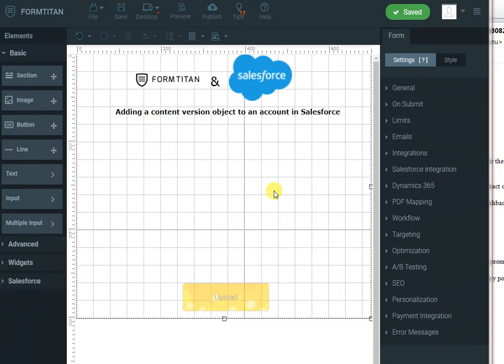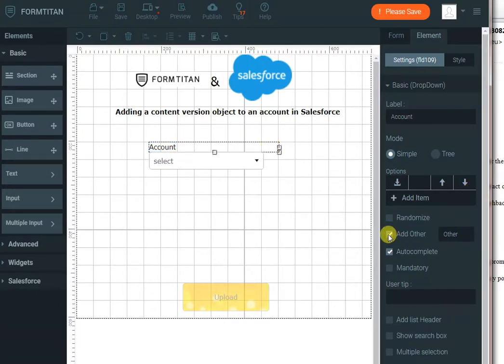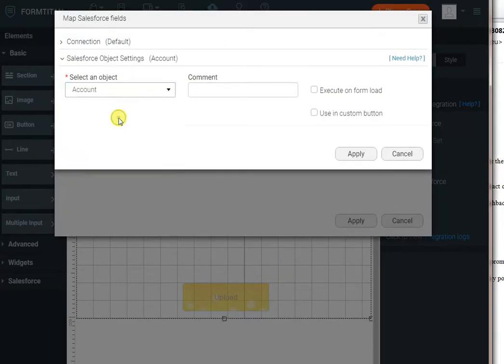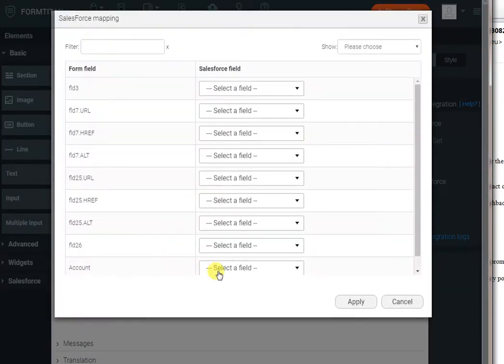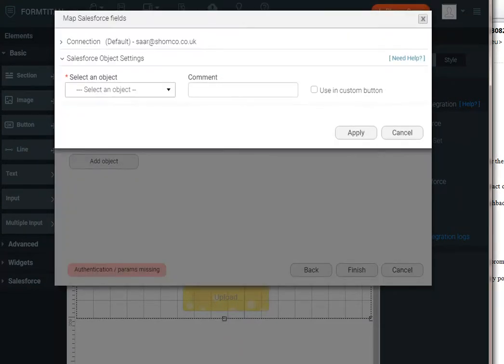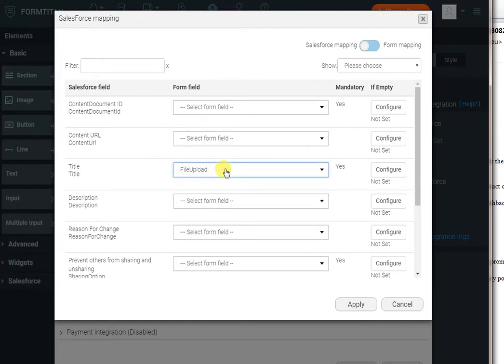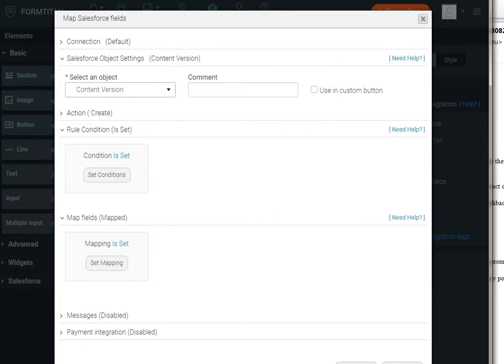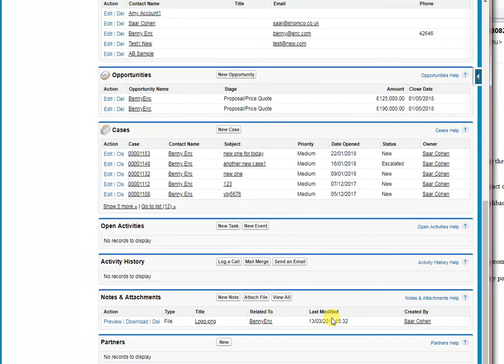Adding a content version (file) object to an existing Salesforce account using a form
In this video tutorial of FormTitan and Salesforce we will show you how to populate a dropdown control with a list of accounts.
Once the user has selected an account and attached a file to the form we will create a new document version object and associate it with the selected account.